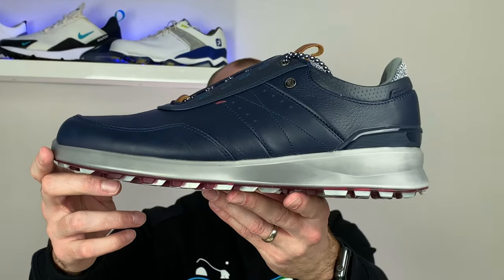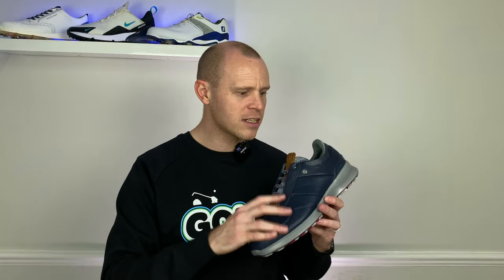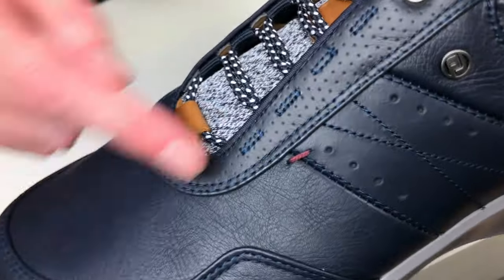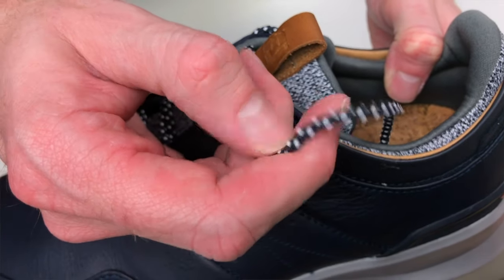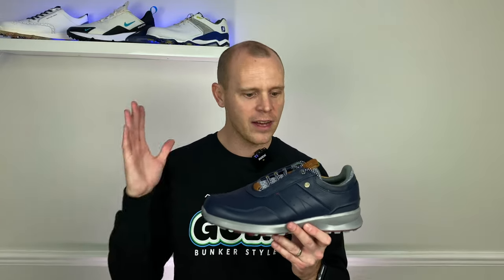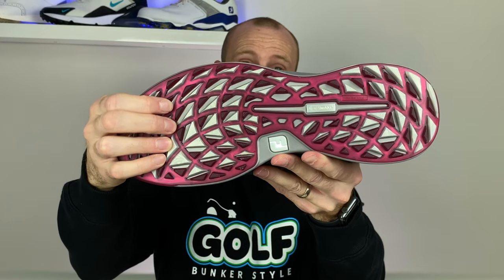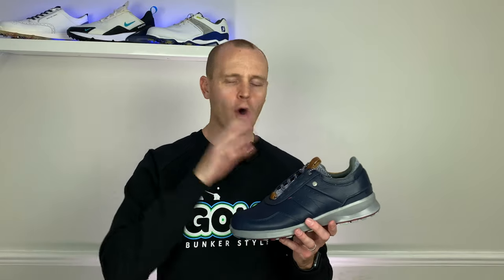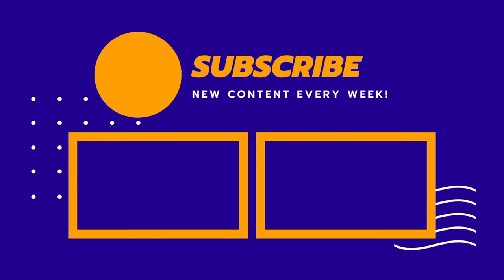FOOTJOY STRATOS GOLF SHOES - FIRST LOOK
Here's my first look at the new Footjoy Stratos Golf Shoes

These are the latest Footjoy spikeless golf shoes, specifically designed to be used on and off the golf course.

Here's a list of what I use to make my videos:
Camera - iPhone 12
Smartphone video rig - Ulanzi U Rig
Phone gimbal - OSMO mobile 3
Laptop - Macbook Pro 13
Main tripod - Geekoto 79"
Small tripod - Joby Gorillapod 325
Studio Lighting - Neewer 700W
Small LED light - Neewer 176 LED
Camera Mounted Mic - Takstar 598
Lav mic - BOYA M1
Wireless mic - Rode Wireless Go
Backup storage - Sandisk Extreme SSD 250GB
Large storage - WD My Passport 2TB